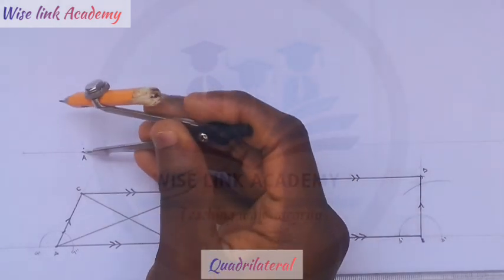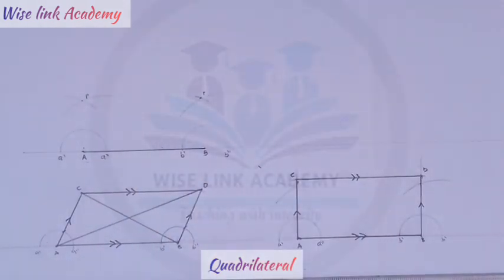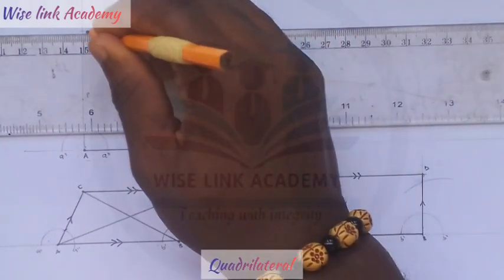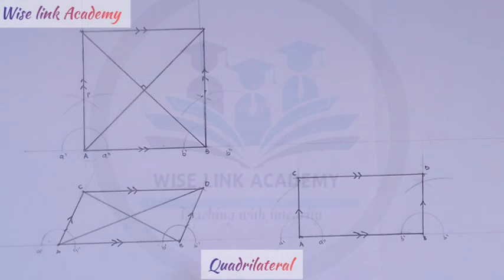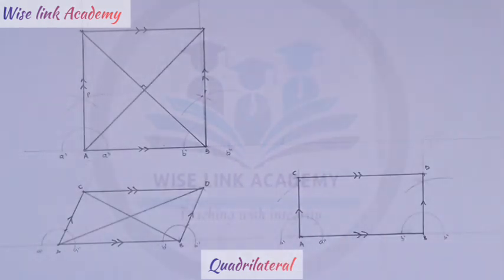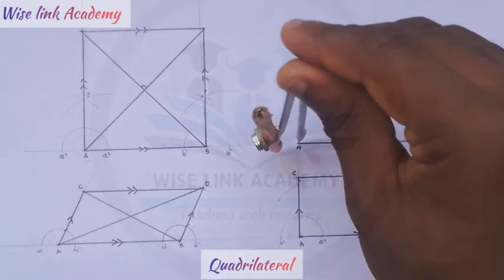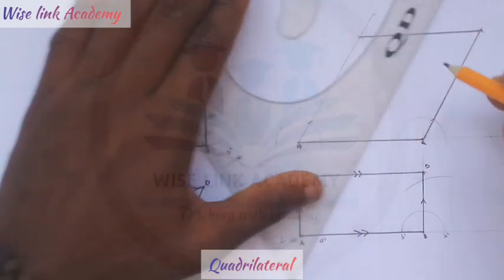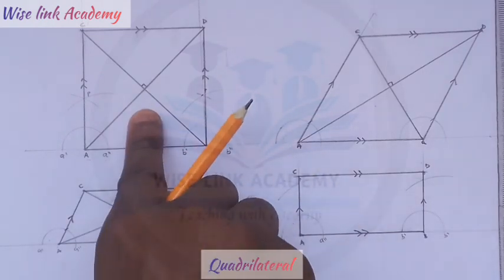Construction of Quadrilateral (parallelogram, rectangle, square, rhombus) parallelogram rectangle.